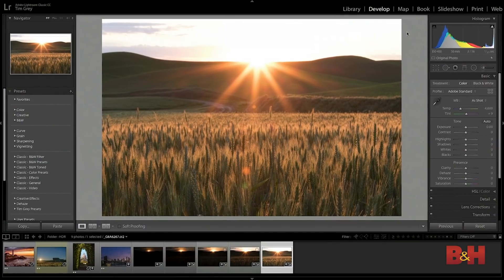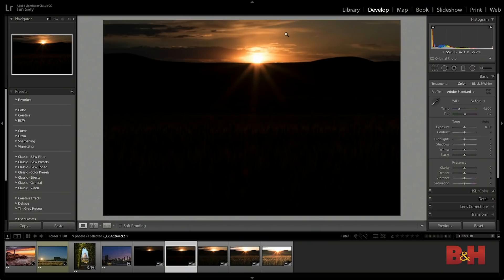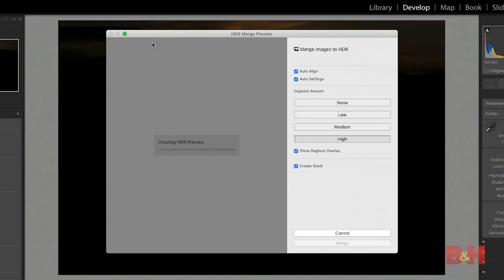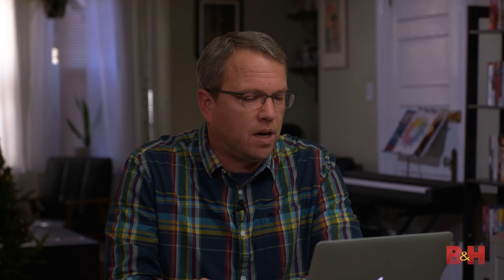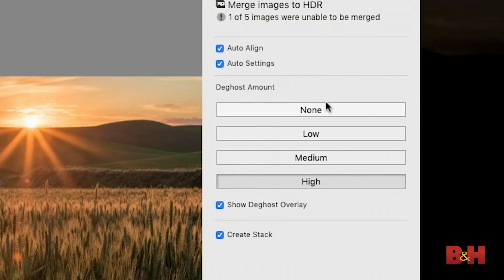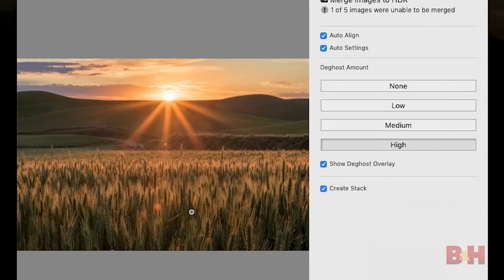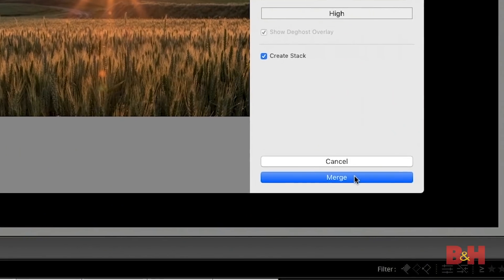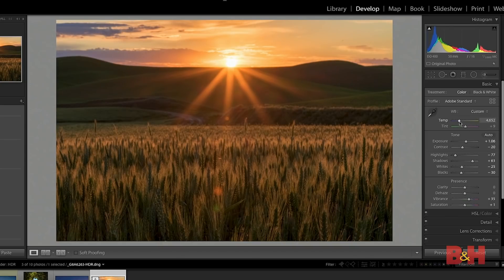HDR Photography Tips & Tricks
Photographer Tim Grey gives us some HDR photography tips & tricks and discusses how to use Adobe Lightroom to combine multiple images into a single, more detailed high-dynamic-range photo. Tim also demonstrates the use of Auto Align and de-ghost features to best process your HDR images in post. Check it out!